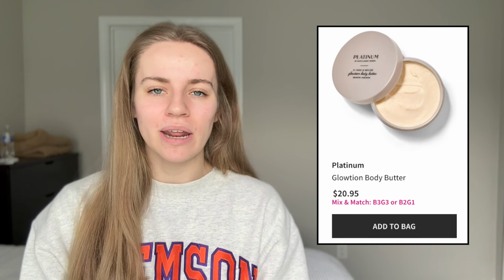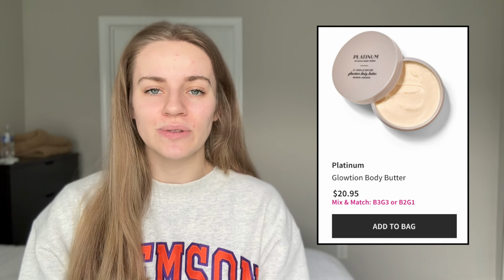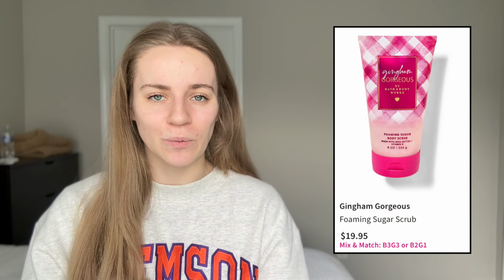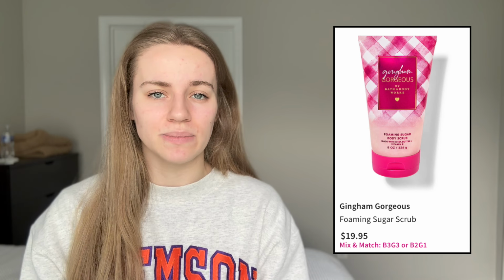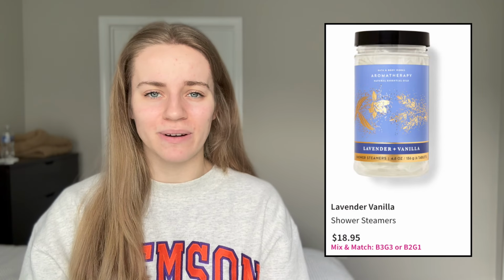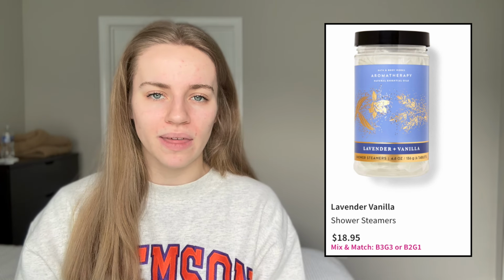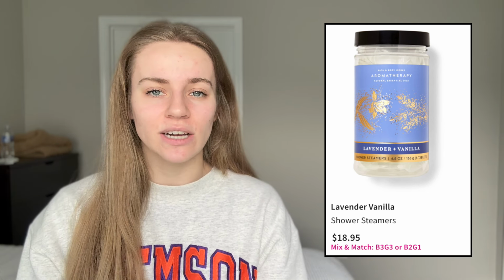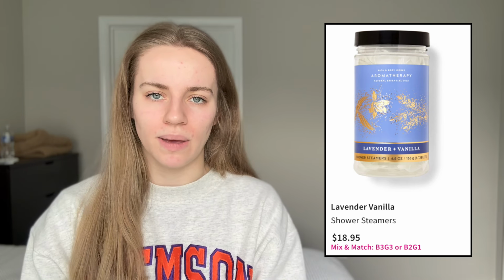Bath & Body Works TOTAL Body Care SALE Weekend | Dates, Prices, What's Included, My Top Picks!!